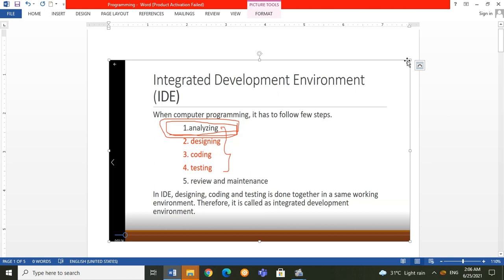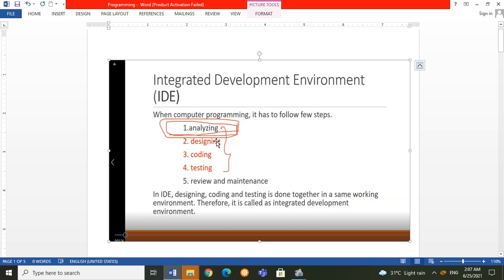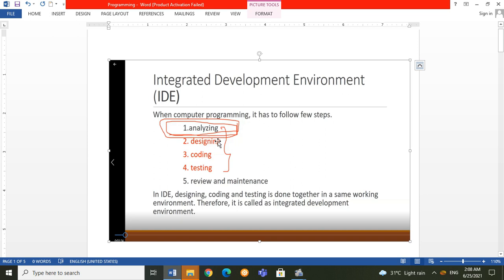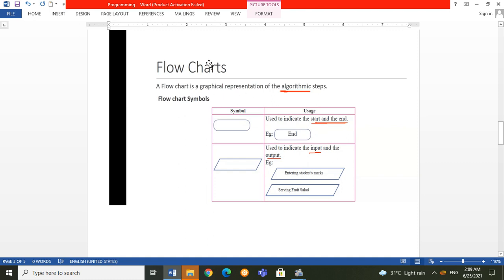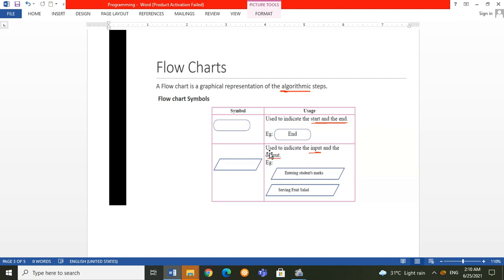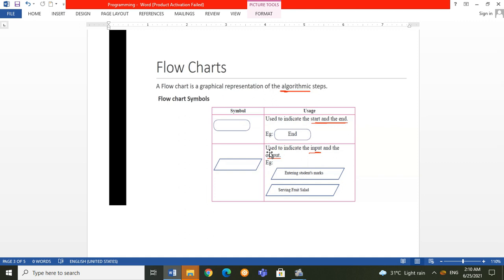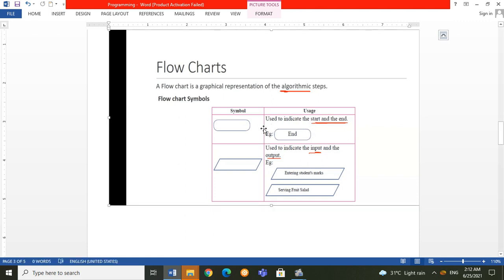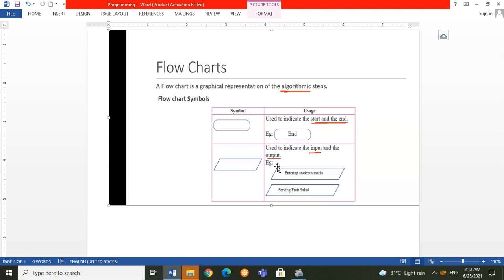ICT Grade 8 ..25th June.